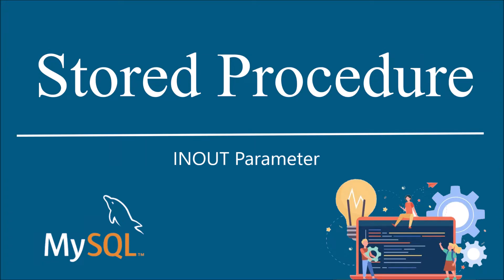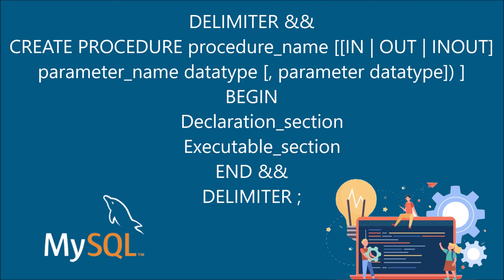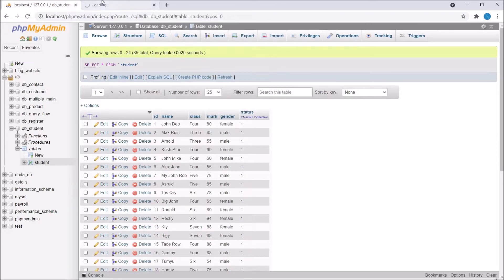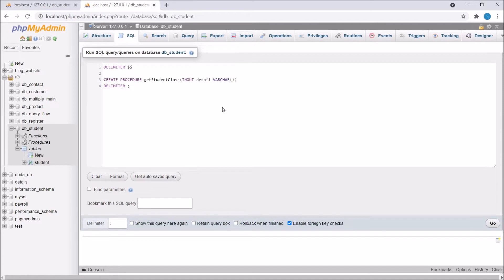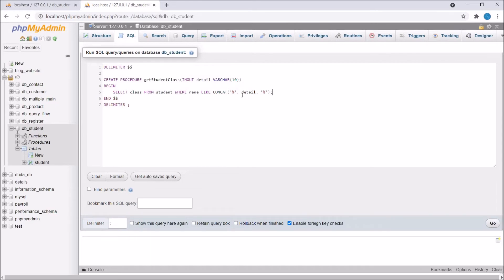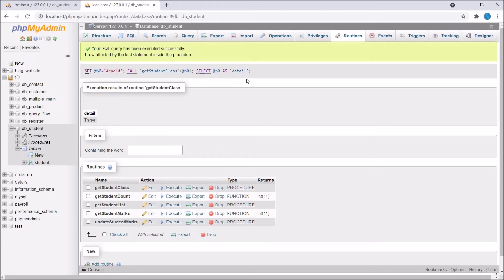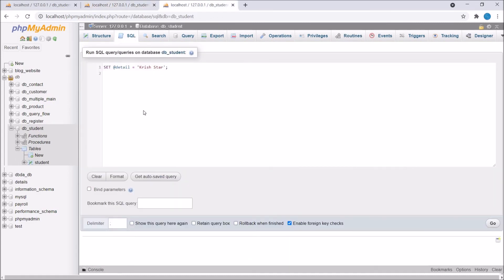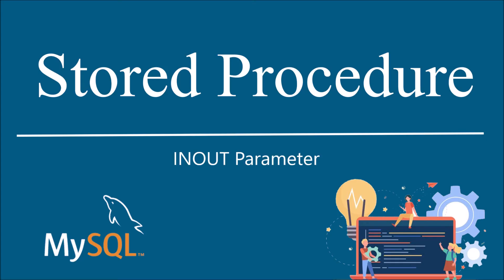MySQL Stored Procedure | INOUT Parameter | Create Procedure | PHPMyAdmin | Part -3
In this mysql video, you will be able to create procedure in mysql with inout parameter.

What is a stored procedure?
A stored procedure is a prepared SQL code that you can save, so the code can be reused over and over again.
So if you have an SQL query that you write over and over again, save it as a stored procedure, and then just call it to execute it.
You can also pass parameters to a stored procedure, so that the stored procedure can act based on the parameter value(s) that is passed.

Syntax:
DELIMITER &&
CREATE PROCEDURE procedure_name [[IN | OUT | INOUT] parameter_name datatype [, parameter datatype]) ]
BEGIN
    Declaration_section
    Executable_section
END &&
DELIMITER ;

MySQL Stored Procedure | INOUT Parameter | Create Procedure | PHPMyAdmin